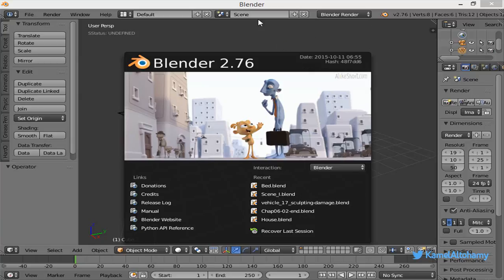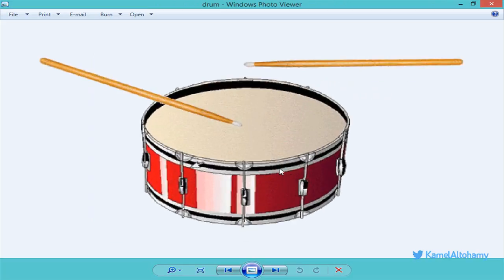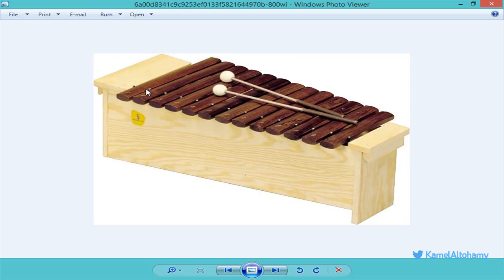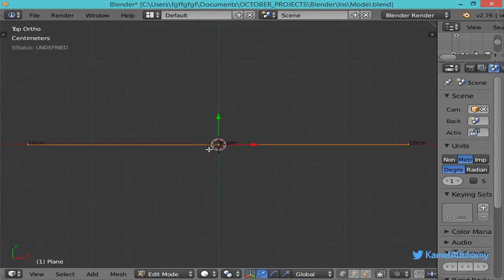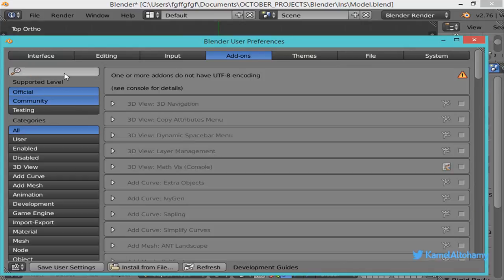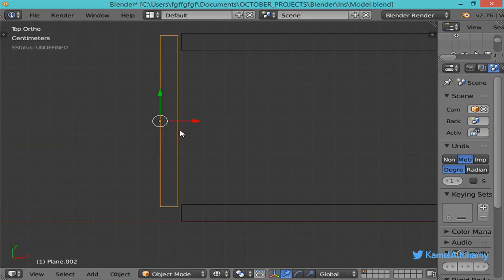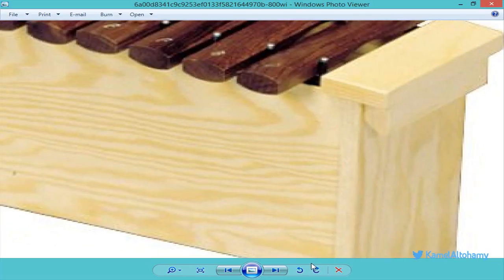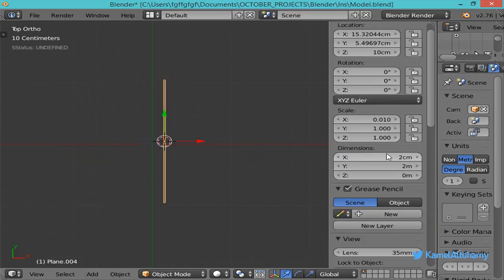Blender Tutorial For Beginners || Modeling Instrumental set #1